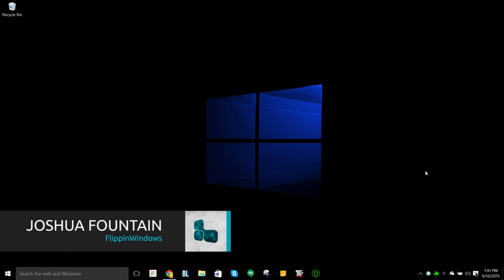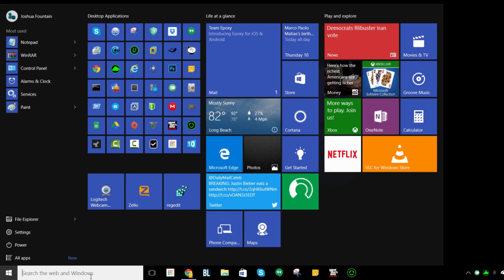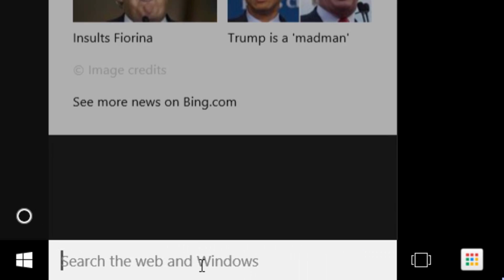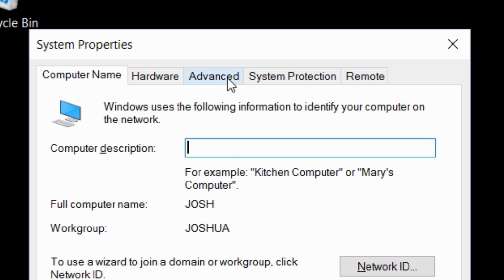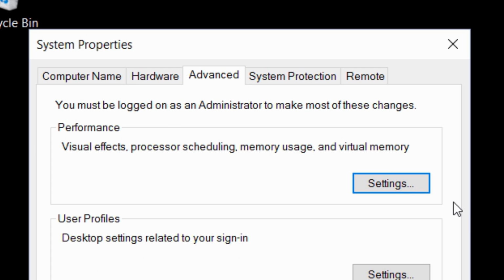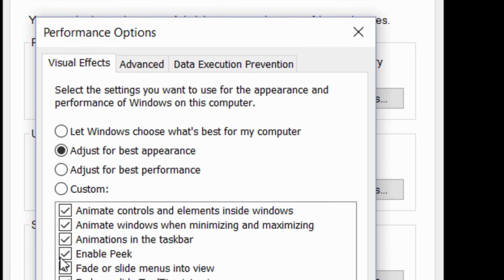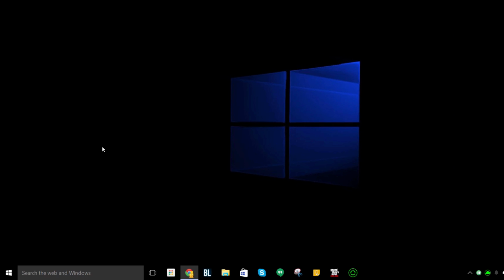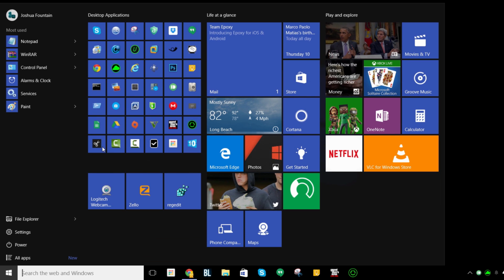Make Start Menu Launch Faster in Windows 10